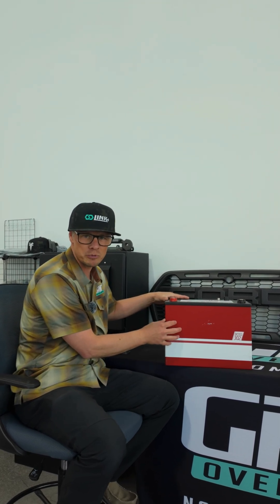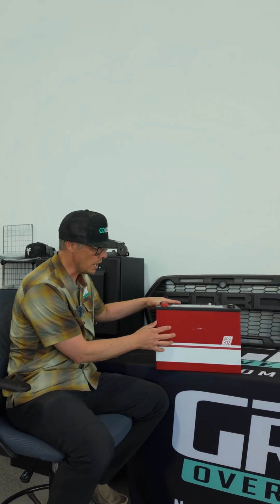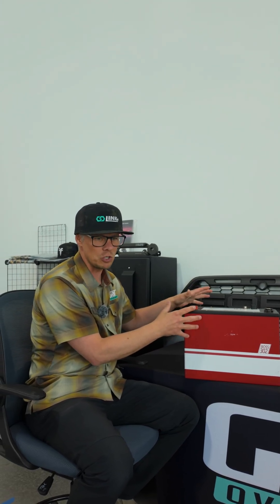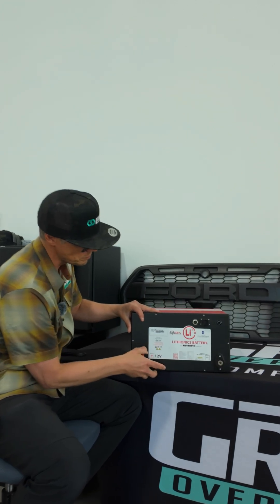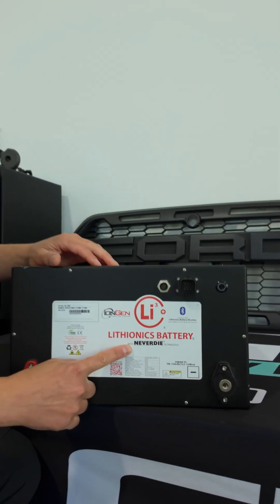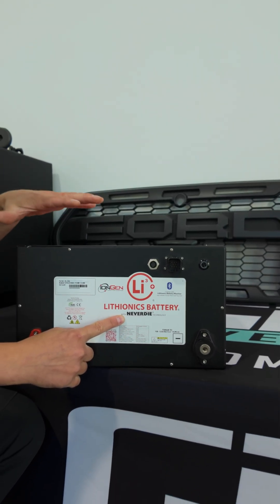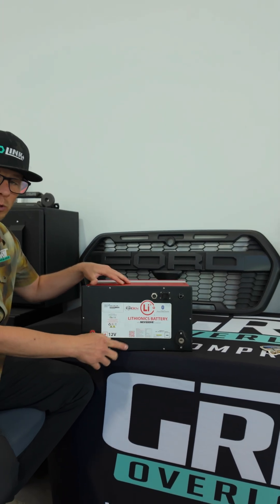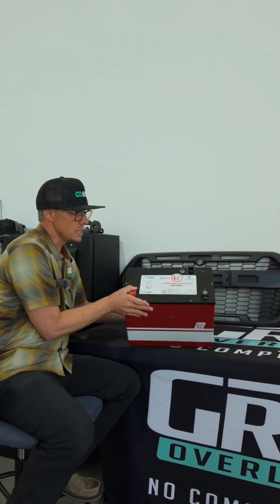Grit Overland’s Lithionics Never Die Battery Technology!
🔋 Grit Overland’s Never Die Battery Protection
Dan from Grit Overland explains why every Ford Transit we build features the Lithionics Boss 302 with revolutionary Never Die Technology. 🛡️
⚡ Why Never Die Technology Matters:
 • Automatically shuts off at 10% charge to prevent battery damage
 • Protects against human error when leaving electrical systems on
 • Eliminates battery destruction from accidental over-discharge
 • Extends battery life dramatically vs traditional AGM/lead acid
🔧 Grit’s Complete Electrical System:
 • Dual alternators for maximum charging power
 • Integrated touchscreen state-of-charge monitoring
 • Shore power, solar, and alternator charging options
 • Professional-grade Lithionics Boss 302 in every build
💡 Smart Van Engineering: We protect your investment with technology that saves you from costly battery replacements and stranded situations.
💬 Ever Had a Dead Van Battery?
Share your battery horror stories in the comments - and how Grit’s tech would have saved you!